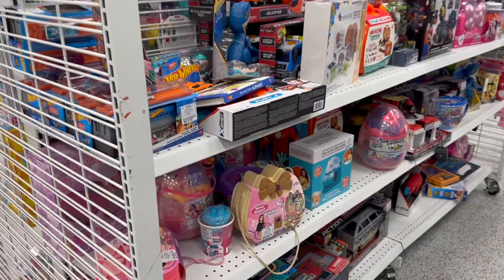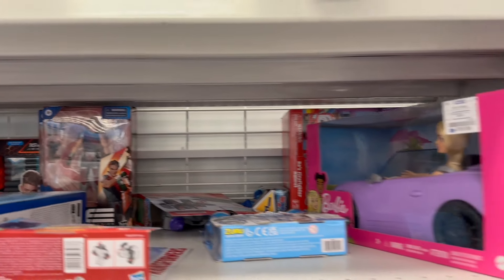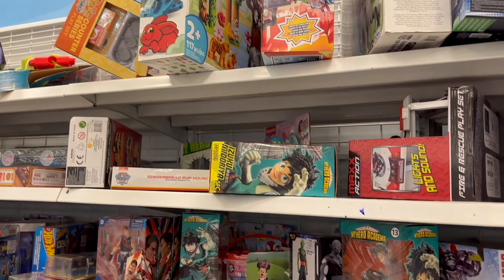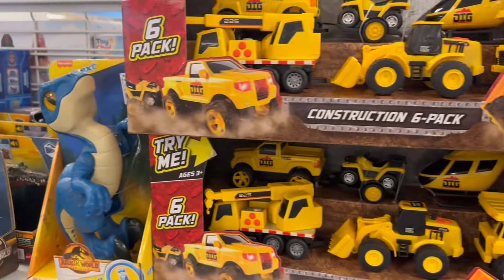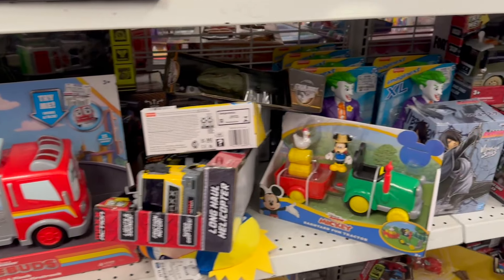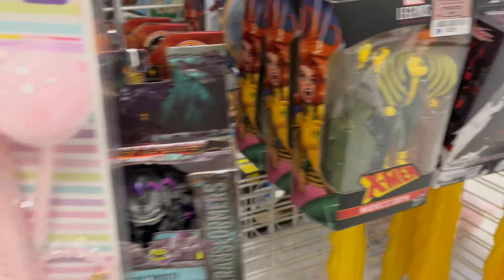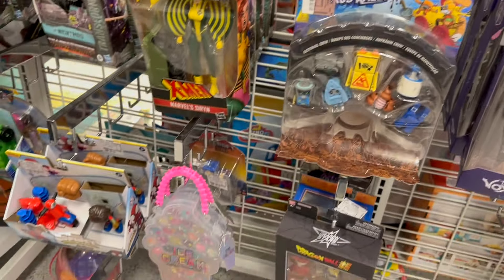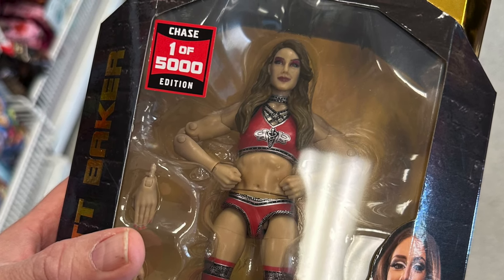AEW CHASE FIGURE in a ROSS TOY HUNT! What's new in the Dress for Less toy aisle? Action Figures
Returning to 2 ROSS stores to see what's new and this week AEW Action Figures are showing up.  Was there really a 1 of 5000 chase of Britt Baker?